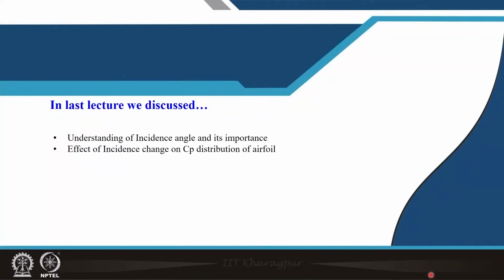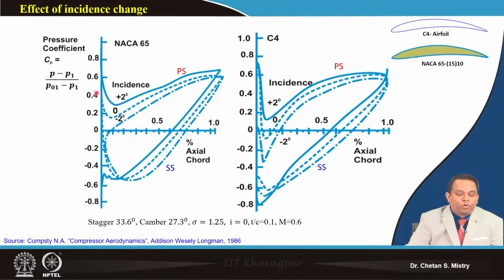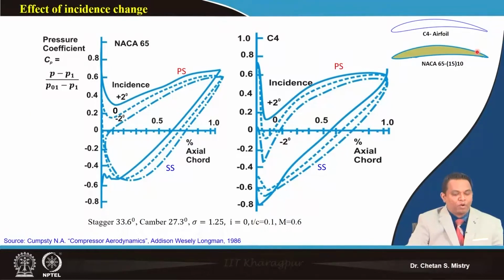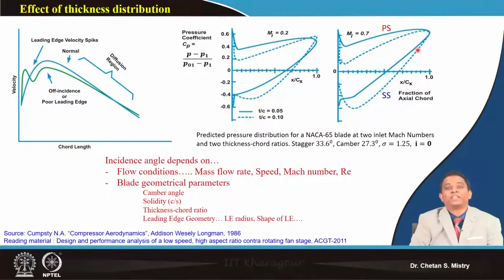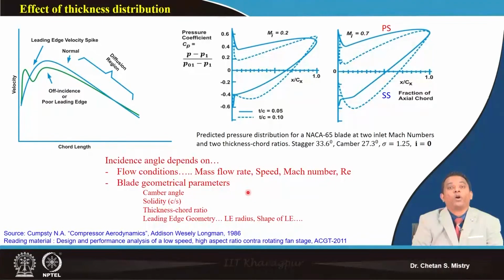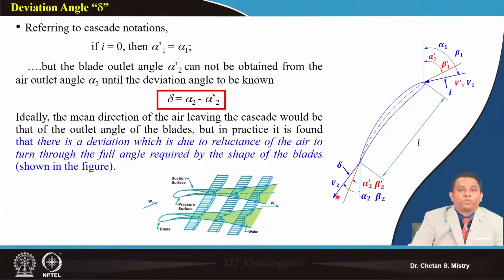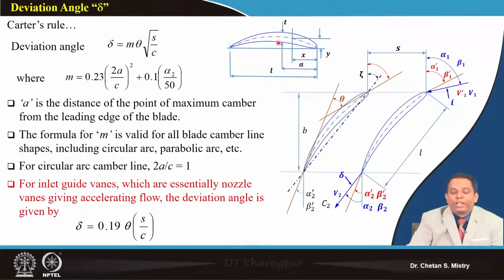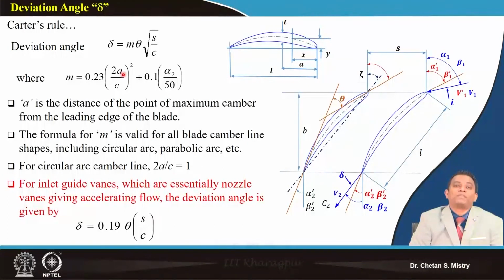Lecture 26: Cascade Aerodynamics (Contd.)